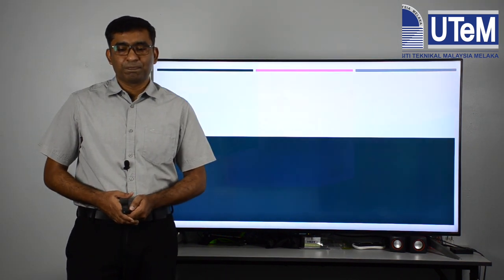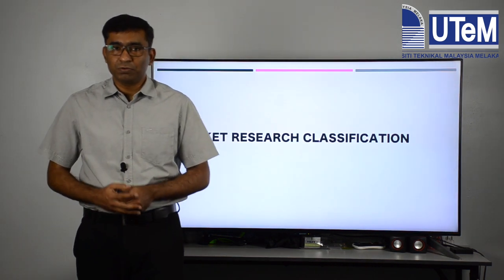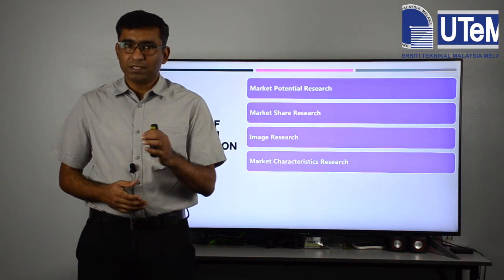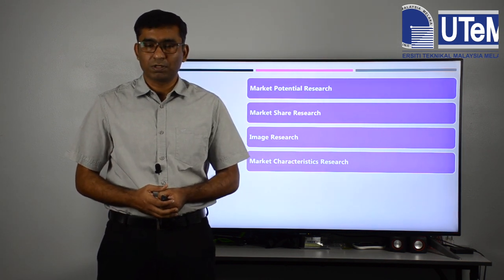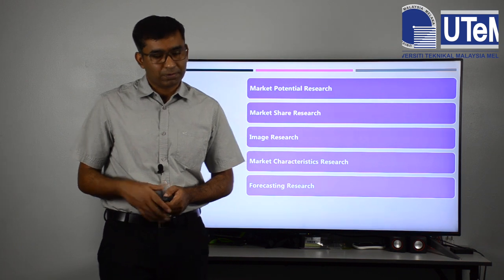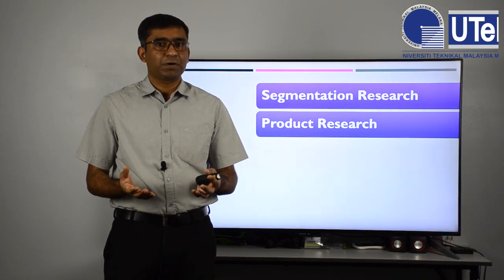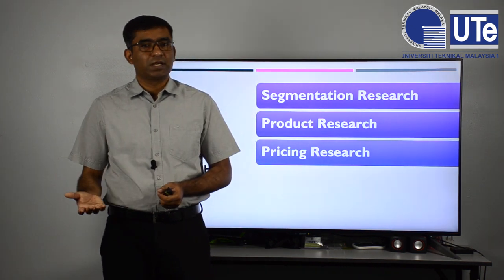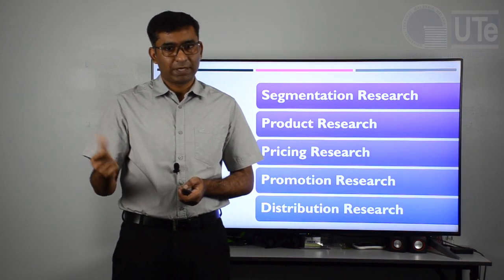Introduction to Market Research Part 1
MarketTechnology Intelligence
Introduction to Marketing Research
Lecture 6:
Market Technology Intelligence
BTMP 2223
by Dr. Muhammad Imran Qureshi